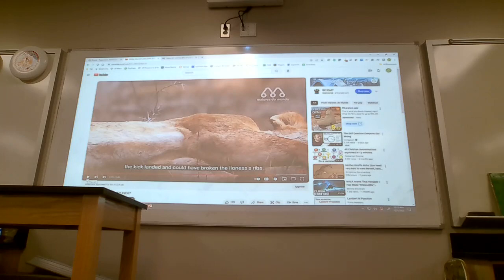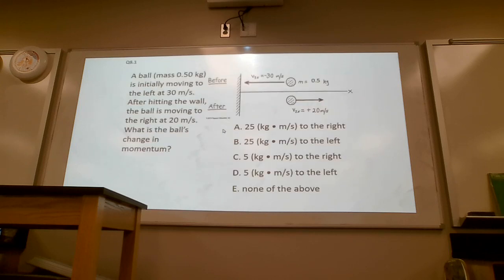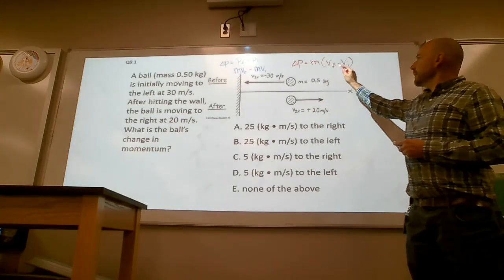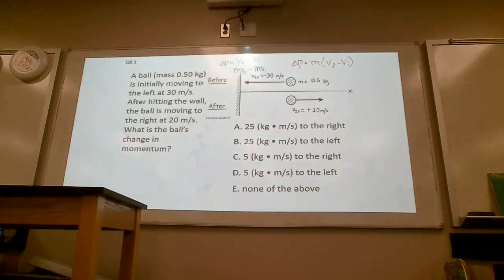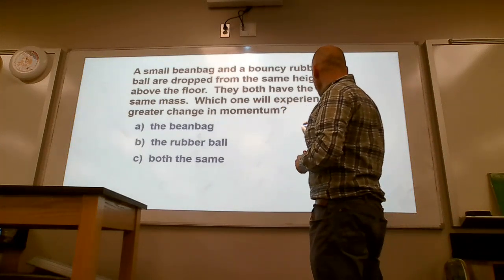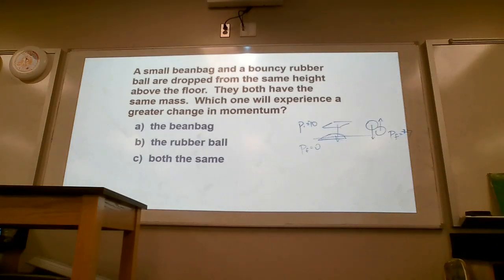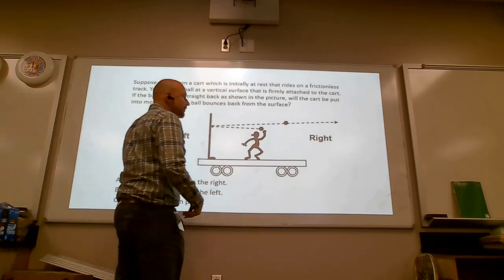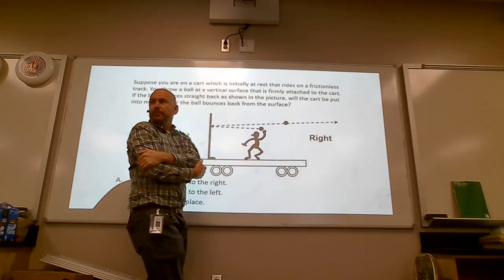Bouncing vs Sticking Dec 5, 2023 11:00 AM